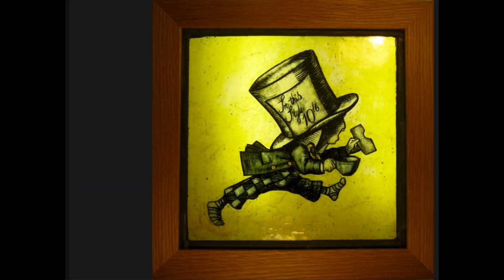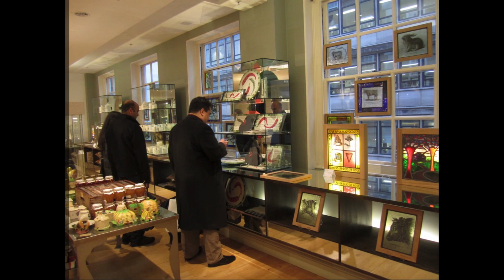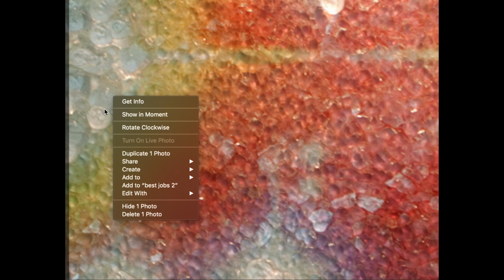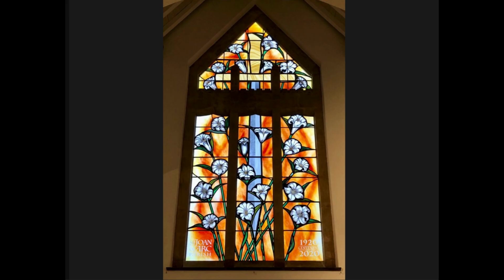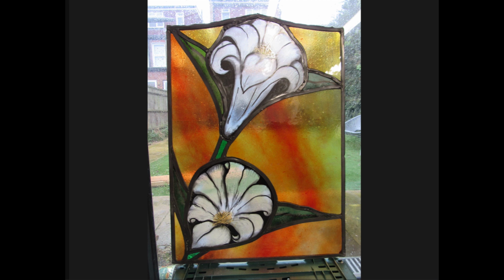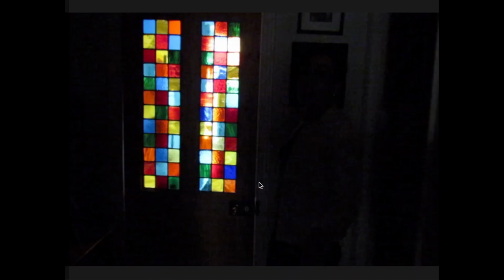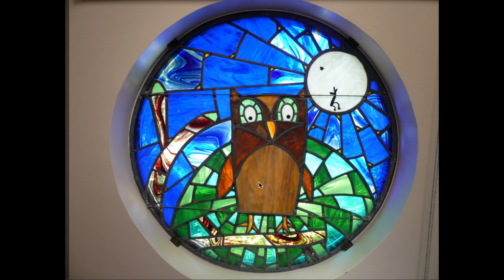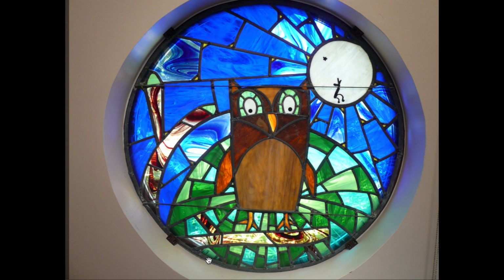Sophie's Stained Glass | More Top Five Jobs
In this video Sophie talks you through five more of her top jobs - their brief, inspiration and the techniques used.